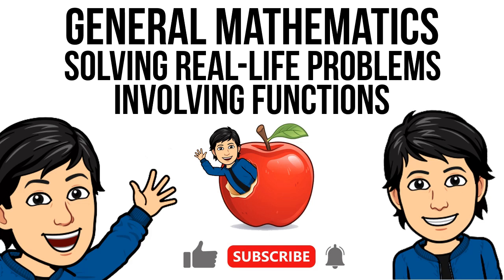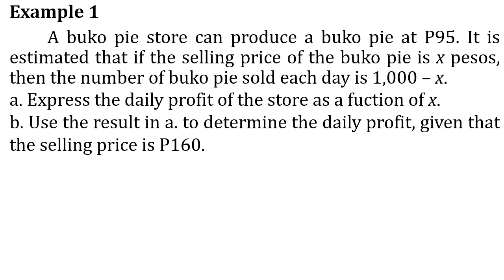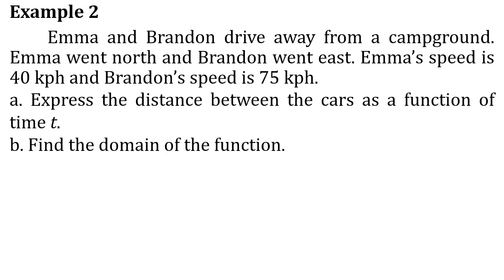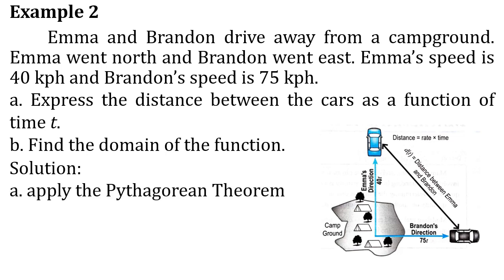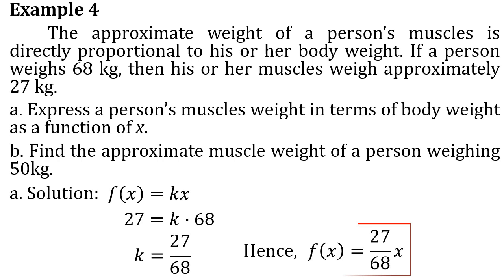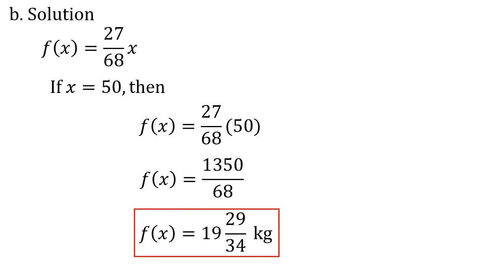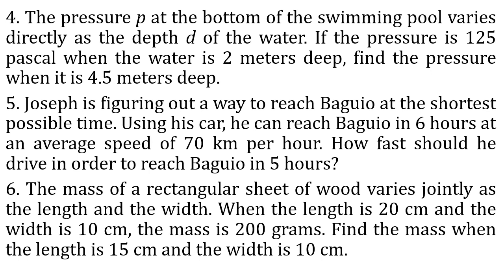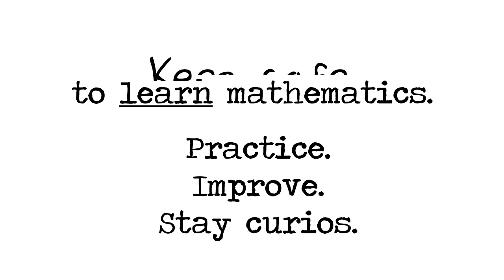Solving Real-Life Problems Involving Functions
This video is a recorded discussion on solving real-life problems involving functions. This video is for senior high school students who are taking the core subject General Mathematics.